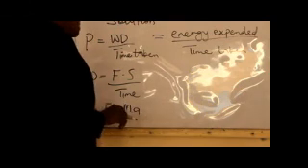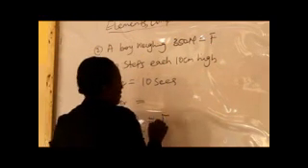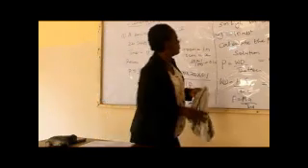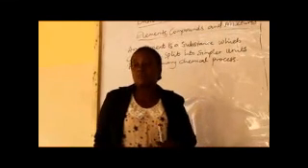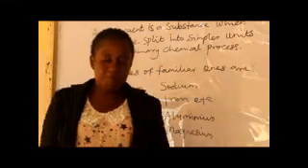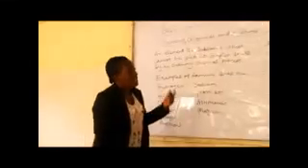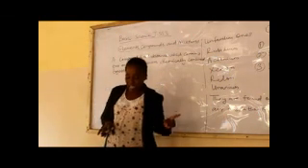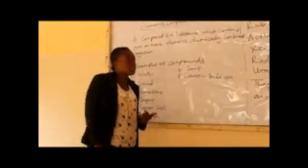BASIC SCI JSS3 DAY 25